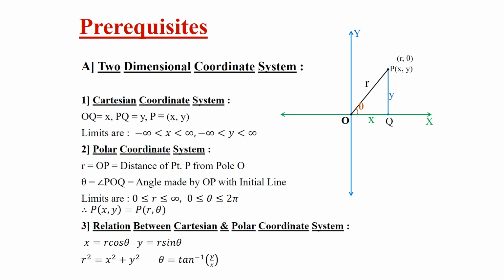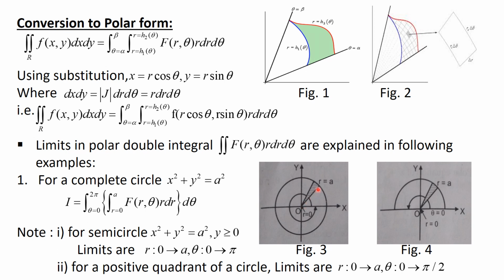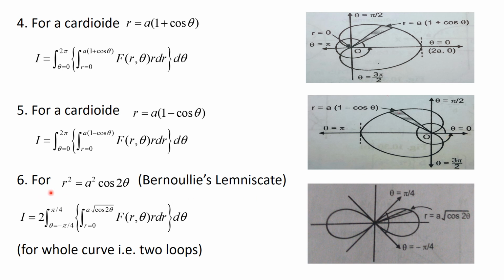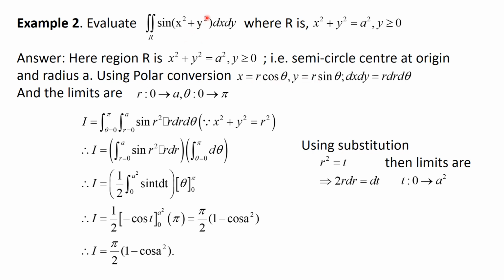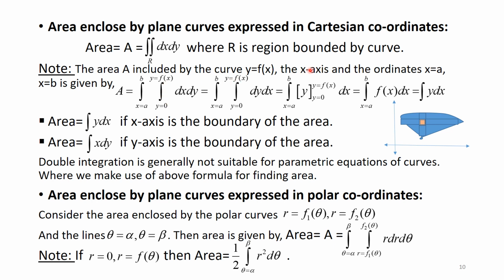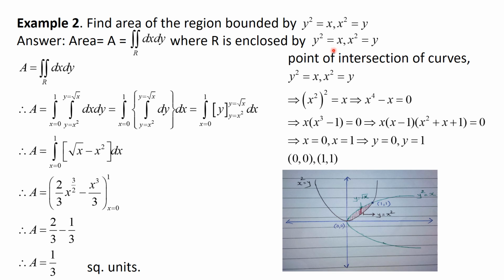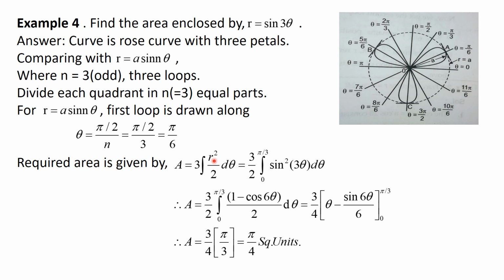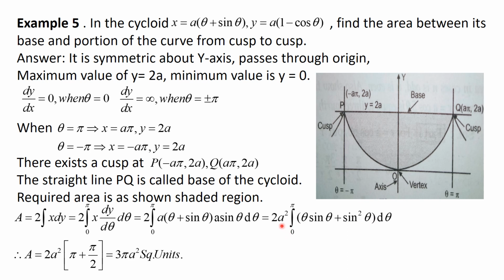Unit VI : Lecture 3 (Polar form and area)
Evaluation of double integral by polar form and finding area by double integration.